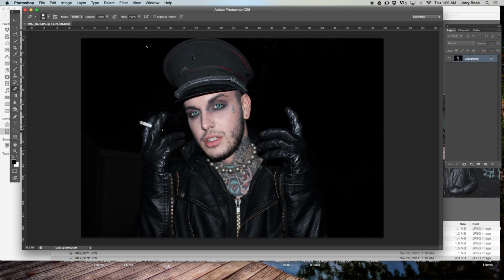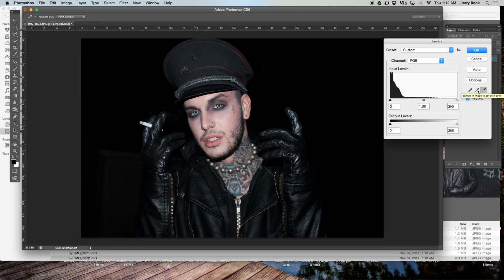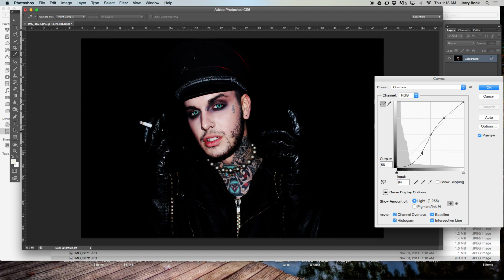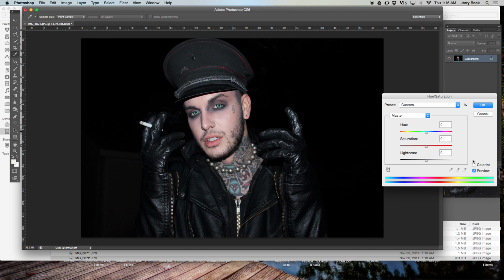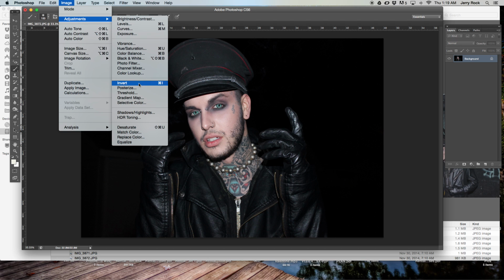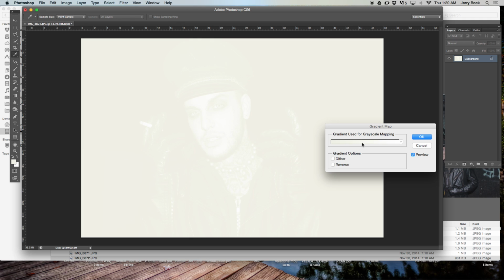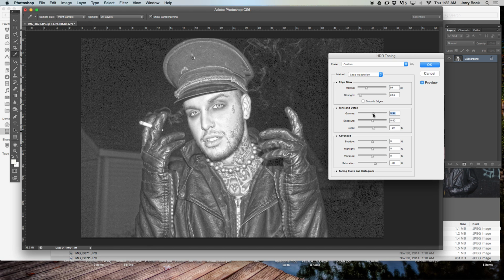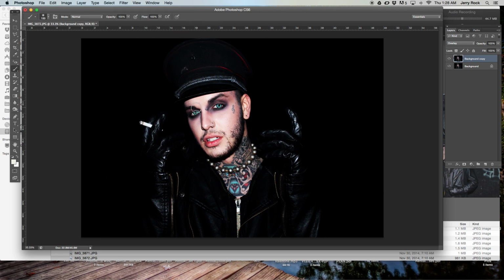Photoshop Basics Tutorial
People had asked me to make a photoshop basics tutorial so here's my attempt.
***Any of the songs used in the background of the video are not mine and do not belong to me.***